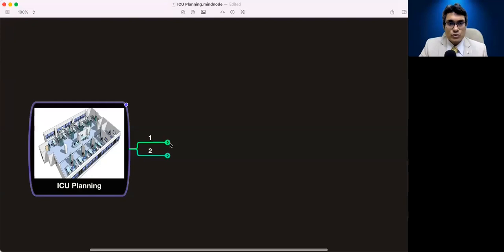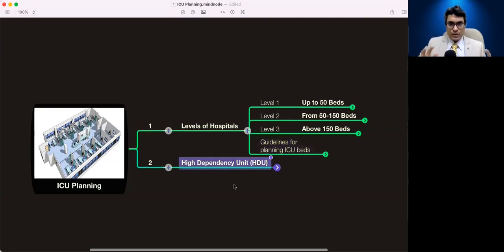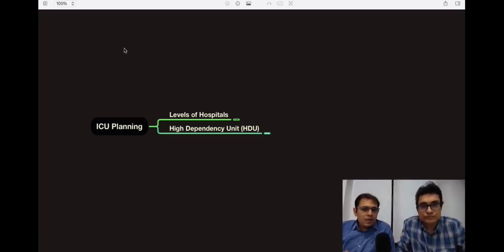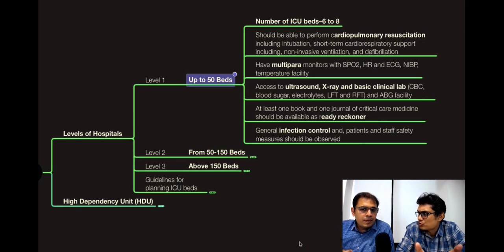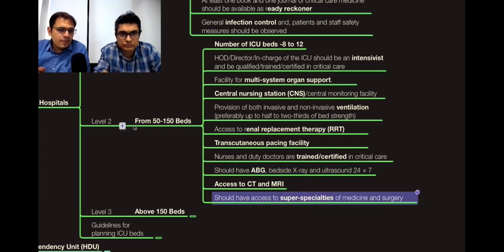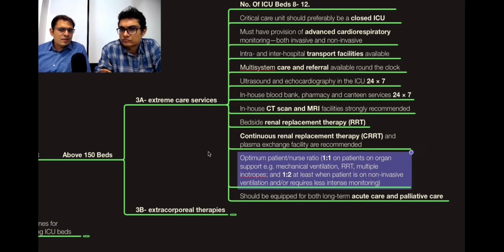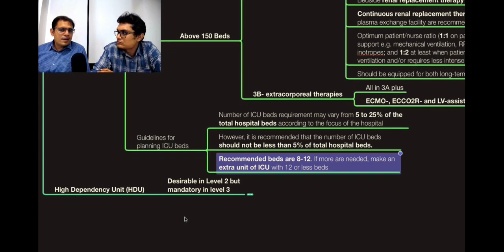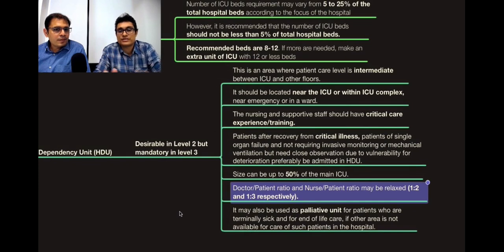Can I Build an ICU in My Clinical Setup?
Intensive care represents the highest level of patient care and treatment designated for critically ill patients with potentially recoverable life-threatening conditions, Intensive care (critical care) is a multidisciplinary and interprofessional specialty specifically designed for the management of patients at risk of developing or with established life-threatening organ failure. The capacity to temporarily support and if necessary, replace the function of many failing organ systems is what underscores intensive care medicine.

The Intensive Care Unit (ICU) is a separate, self-contained area within a medical facility, equipped with high-tech specialized facilities designed for close monitoring, rapid intervention, and often extended treatment of patients with acute organ dysfunction. It is committed to the management and continuous monitoring of patients with life-threatening conditions. The aim of intensive care is to maintain vital functions in order to prevent further physiological deterioration, reduce mortality and prevent morbidity in critically ill patients.
Covid -19 pandemic has shown the world the importance of ICU in a hospital.

In this session, we are discussing the basic types of ICU and its planning. Further details will be discussed in upcoming videos of this series.

Hope you like the basic types of ICU and get inspired by what you just saw in the video.

Meet us LIVE   to understand how we can help YOU take your medical professional to the next level just like we are helping 5000+ doctors inside the community.💥

Dr. Pranav Sharma,
MBBS, MS, M.Ch (AIIMS)
Amit Singh Moga
IIM A, IIT R

THE DOCTORPRENEUR ACADEMY

🏆 “Emerging Healthcare Startup of the Year” by MSME, GOI

Dr. Pranav Sharma
MBBS, MS, M.Ch (CVTS, AIIMS)
Former Chief Medical Administrator(CMA) & Professor of Cardiac Surgery at U.N. Mehta Institute of Cardiology & Research Centre, Ahmedabad.

Dr. Pranav Sharma has completed his medical education at AIIMS Delhi where he specialized in cardiovascular surgeries. After completing his education at AIIMS, he started a career at U.N. Mehta Institute of Cardiology & Research Centre, Ahmedabad. Rising the corporate ladder he became the Chief Medical Administrator at U.N. Mehta where he oversaw the expansion of the hospital from 100 beds to 1200 beds in a very short span of time. After his stint in the corporate world, he decided to do something different and independent and start his own healthcare consultancy where he has helped thousands of doctors and other healthcare professionals to open up new hospitals/clinics/nursing homes across India.

MR. AMIT SINGH MOGA
MBA (IIM Ahmedabad), B.Tech (IIT Roorkee)
Former Scientist, Ex-Banker, Author, TEDx Speaker, Serial Entrepreneur

Ex DRDO Scientist, A former Banker, An Author (The Black Book) and TEDx Speaker, Mr. Amit Singh Moga has done multiple things in a short span of time. Wearing multiple hats, Mr Amit Singh is an entrepreneur at heart. Being an engineer and MBA from India’s top institutes, it was very easy to rise in the corporate world and live in his comfort zone but he decided to travel the road less taken.  After spending 10+ years in the corporate world, last being a banker where he oversees many big healthcare projects been funded, he quit the job world and started his entrepreneurship journey in the world of healthcare alongside Dr. Pranav Sharma.

Their Vision-🌈

Our VISION is to provide easy access to quality healthcare for all Indians by 2030. We believe that ‘doctors’ will be instrumental in achieving this vision and we want to be catalysts. Hence, we are on the path of empowering doctors in the country with guidance, information, and technology and helping them become independent entrepreneurs by opening new clinics and hospitals.